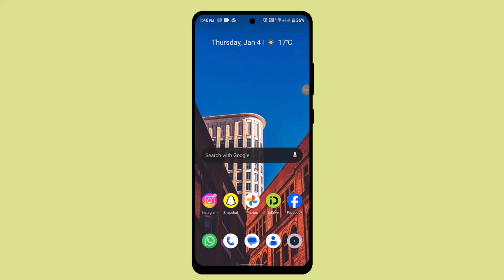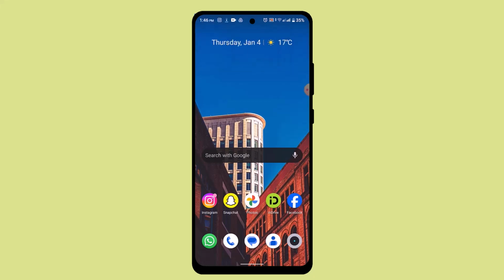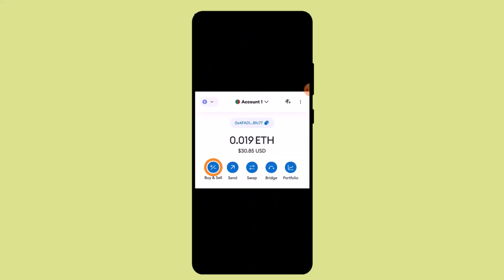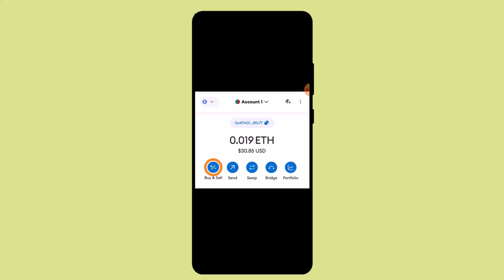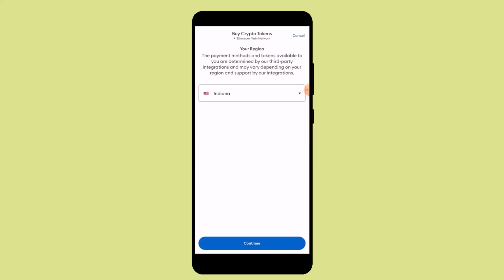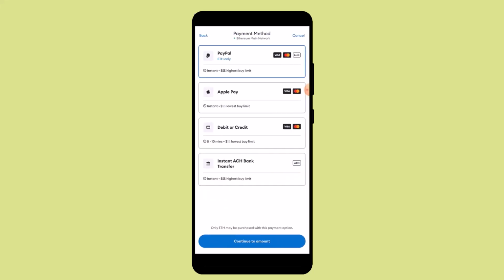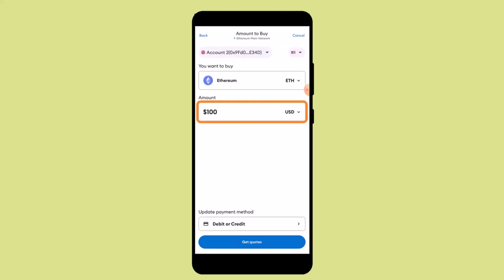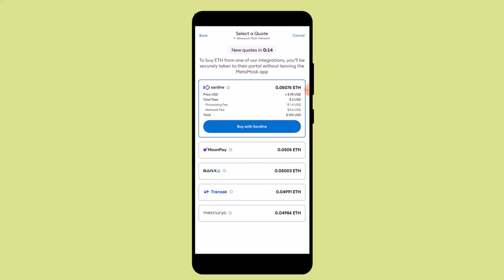How To Buy Crypto On Metamask !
This Video Is based on How you can Buy Crypto On Metamask.

Chapters / Timestamps
0:00 Introd
0:14 Buy Crypto On Metamask
1:16 Outro